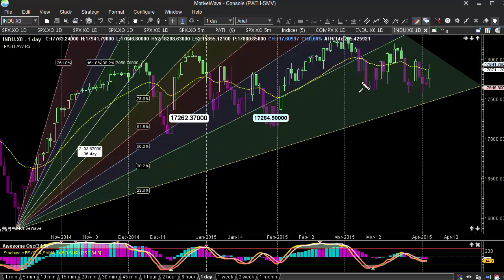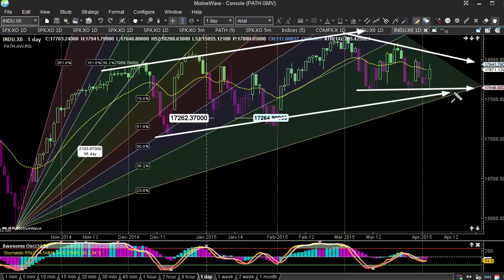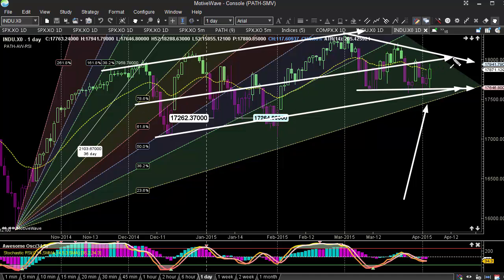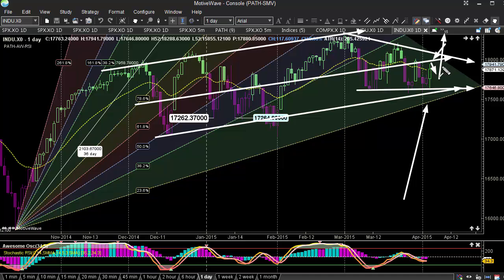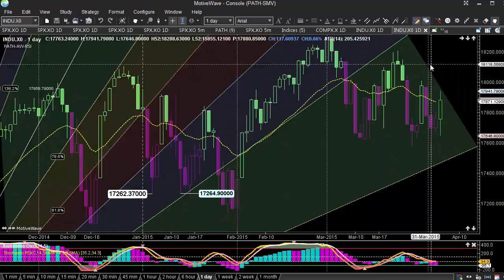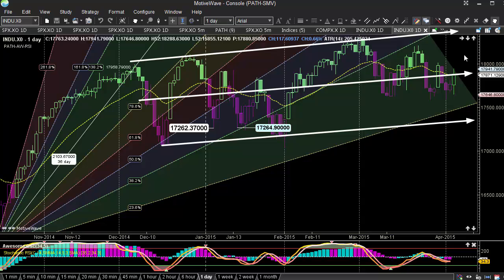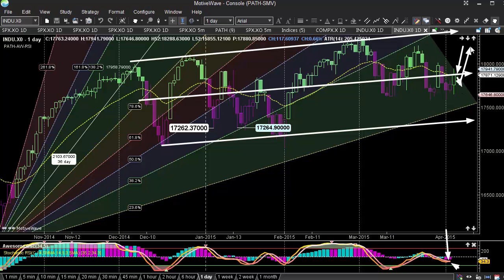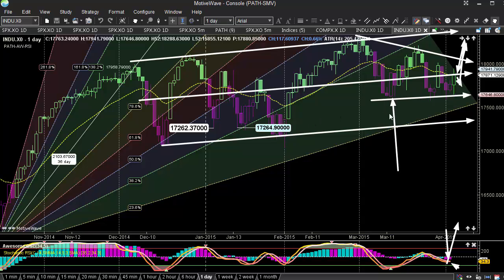Day Trading For Beginners - Technical Analysis